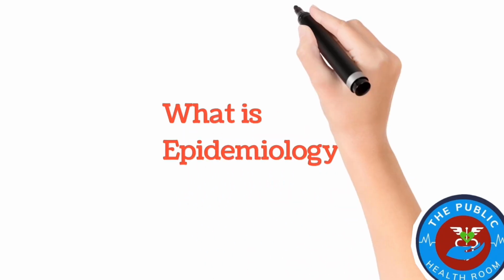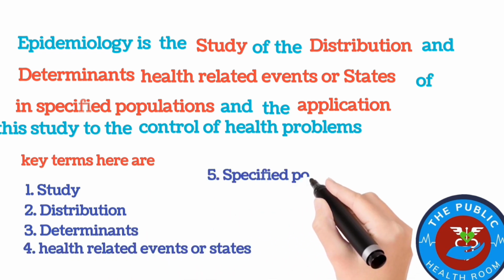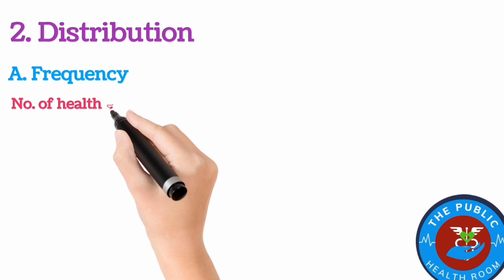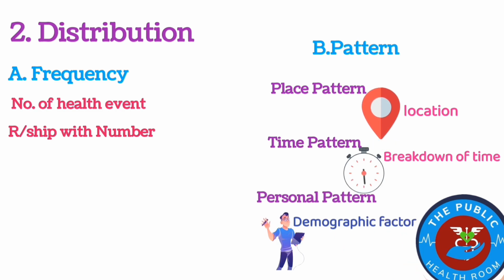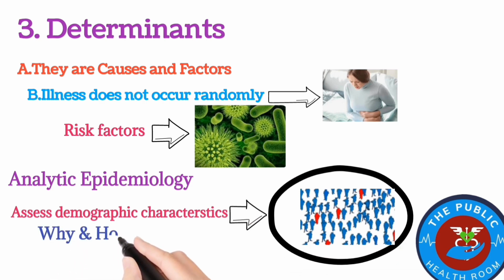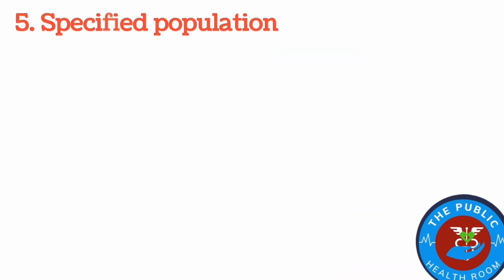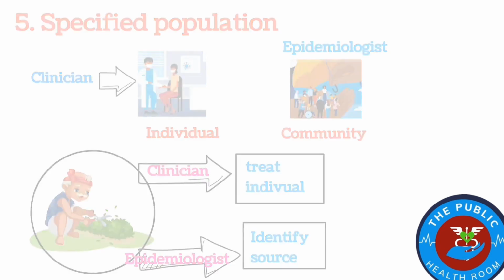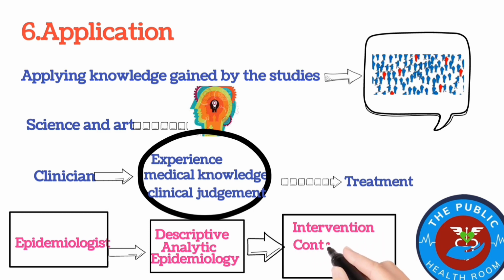what is epidemiology Definition of epidemiology for beginners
This lecture is presented by the public health room. Lectures written by globally renowned professors.